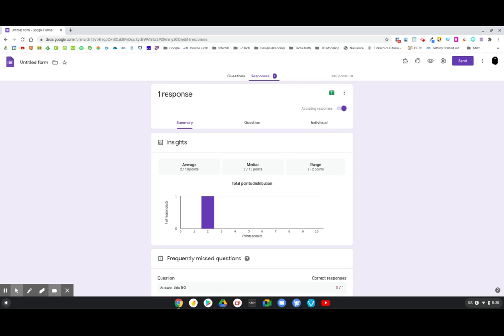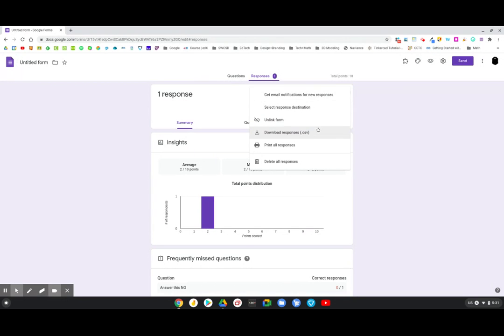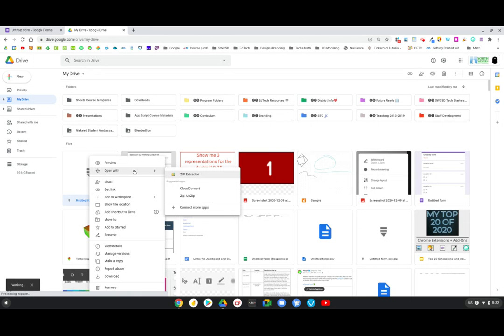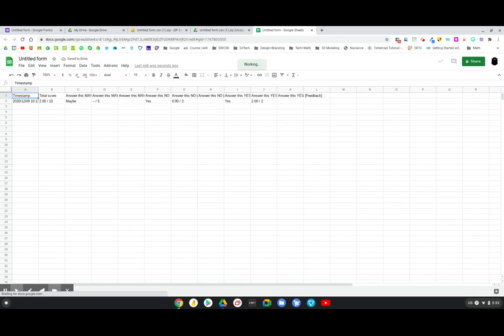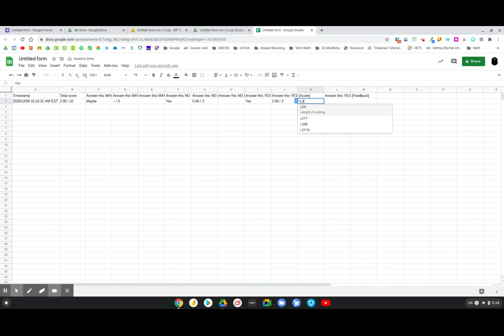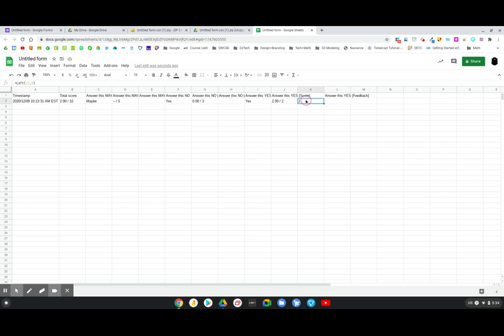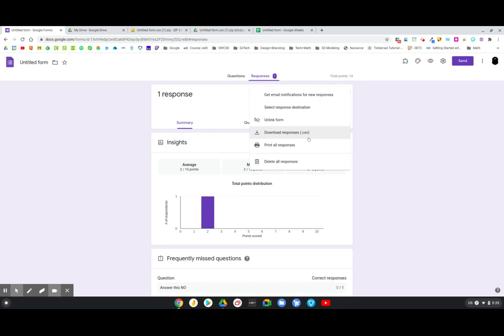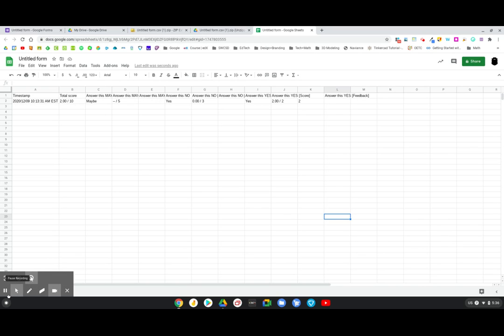Google Forms Quiz - Individual Question Point Values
When exporting answers to a Google Sheet, the default setting is to only show the total score of the assignments. Sometimes, there is a need to see the scores for each question. Here is how to export your responses as a .csv, and use a quick =LEFT command in Google Sheets to clean up your data.